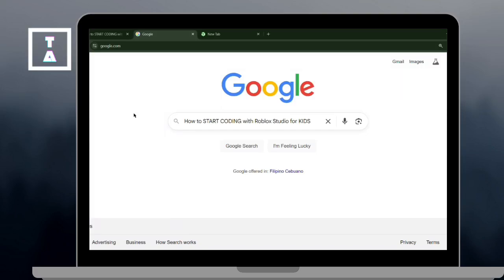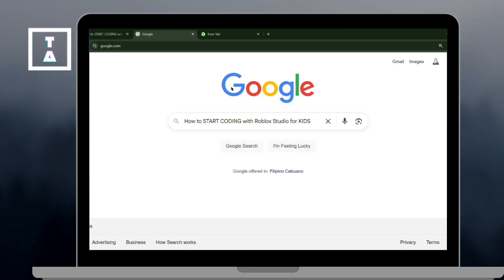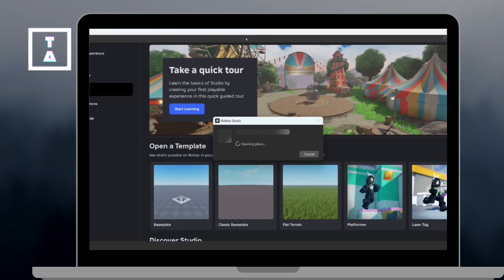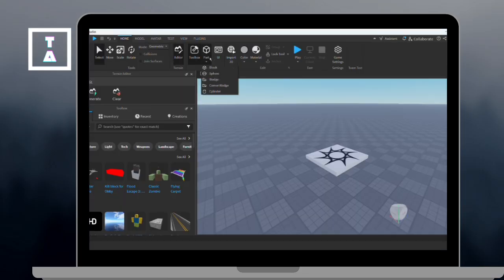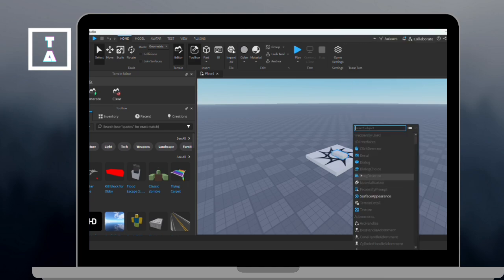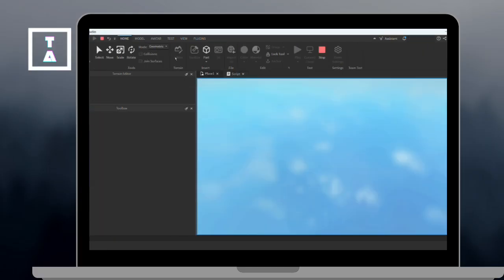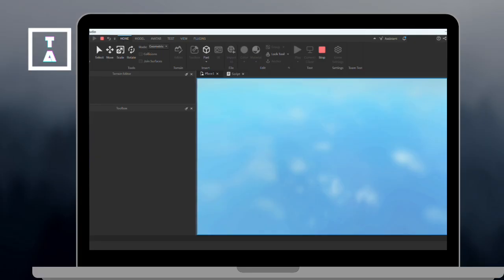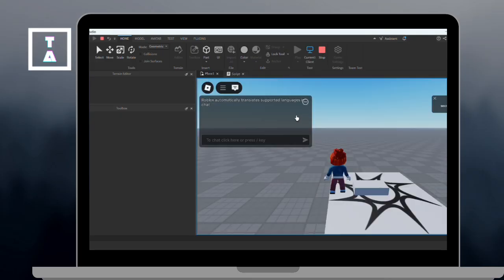How to START CODING with Roblox Studio for KIDS in SECONDS!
Ever dreamed of creating your own games on Roblox? This video is the perfect guide for kids and absolute beginners who want to dive into the exciting world of coding with Roblox Studio! We'll start from scratch, showing you how to download and navigate Roblox Studio, understand the basic interface, and write your very first lines of code using Lua.

You'll learn how to build simple objects, add scripts, and see your creations come to life – no prior coding experience needed! This fun, step-by-step tutorial makes learning to code easy and enjoyable, helping you develop valuable problem-solving and creative skills while making awesome Roblox games.

📌 What You'll Learn:
✔️ How to download & install Roblox Studio
✔️ Navigating the Roblox Studio interface
✔️ Understanding basic game development concepts
✔️ Writing your first Lua scripts
✔️ Creating and modifying objects in your game
✔️ Tips for making your first simple Roblox game

Get ready to unleash your creativity and become a game developer! Start your coding journey with Roblox Studio today. This beginner-friendly guide is designed specifically for children to learn to code in a fun, interactive environment.

👍 If you're excited to make your own Roblox games, hit the like button, subscribe for more coding tutorials, and let me know what game you want to build first in the comments!